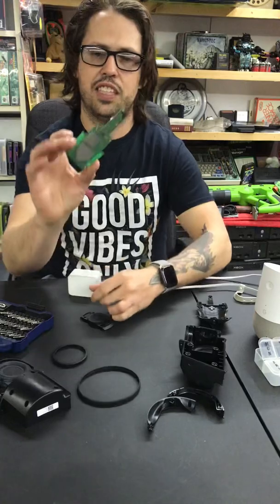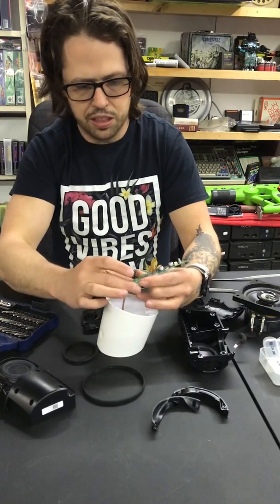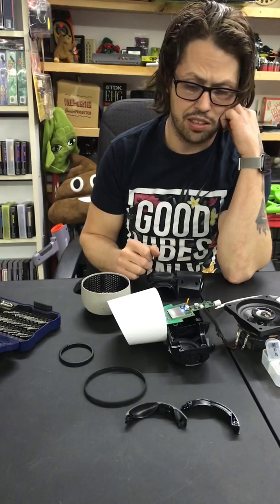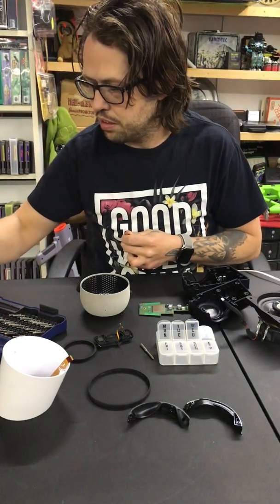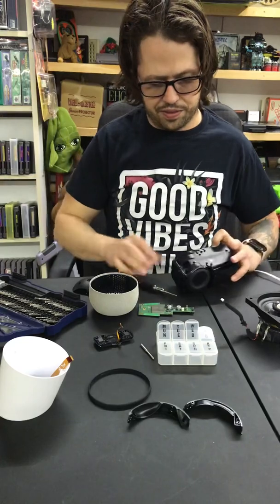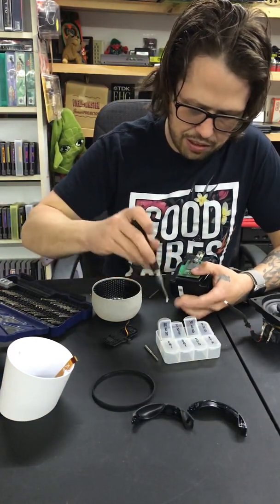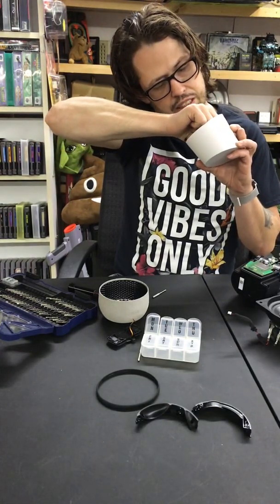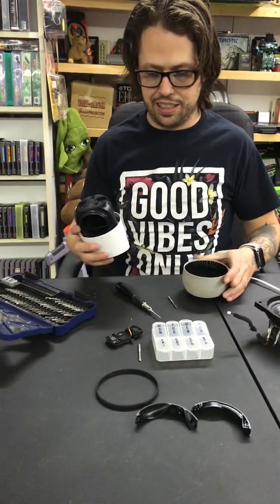Deconstructed Google Home bigger speaker installed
Google home speaker upgrade